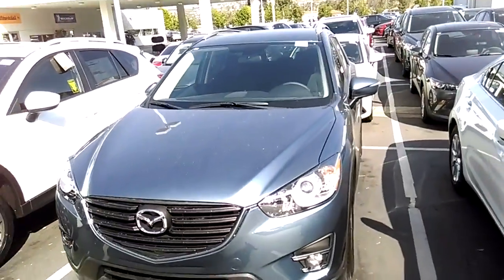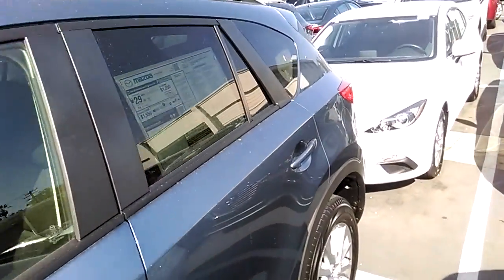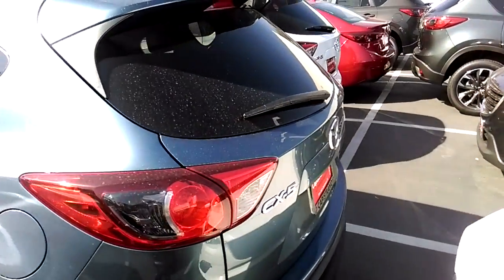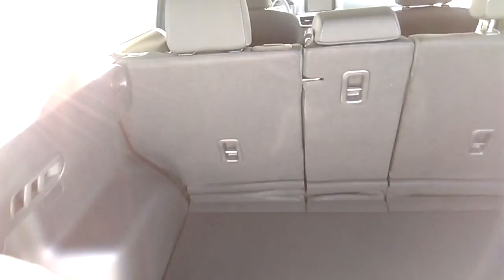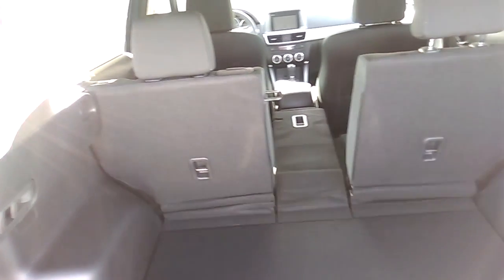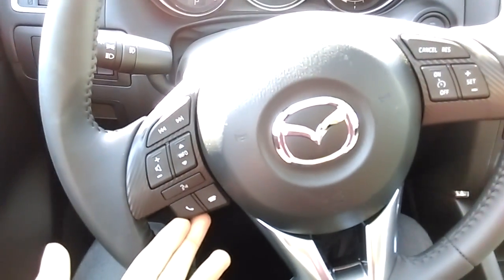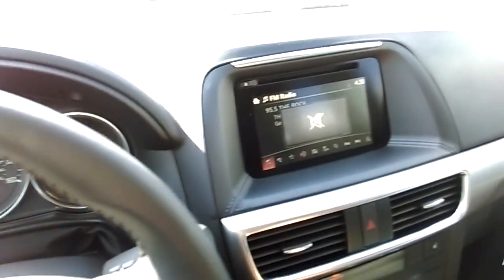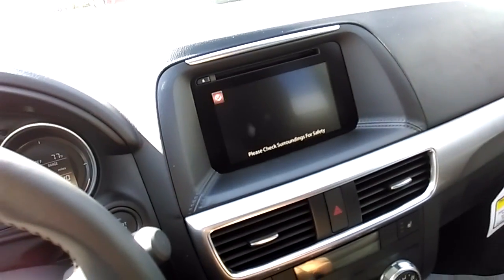Mazda CX-5 Touring from AJ at Capo Mazda for Johny